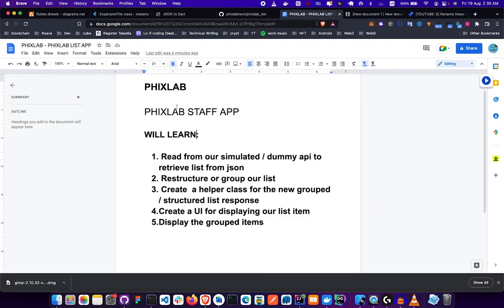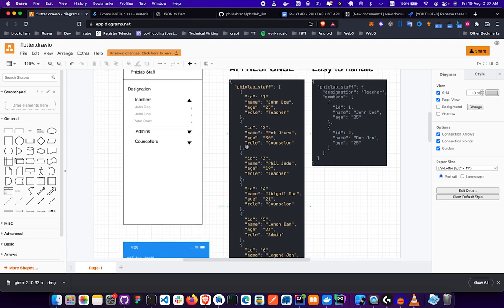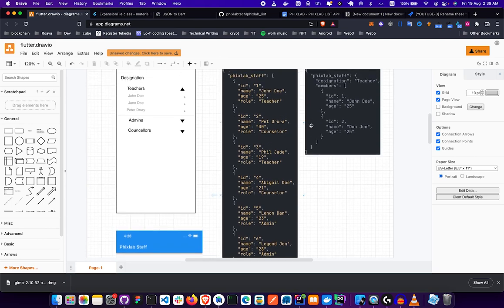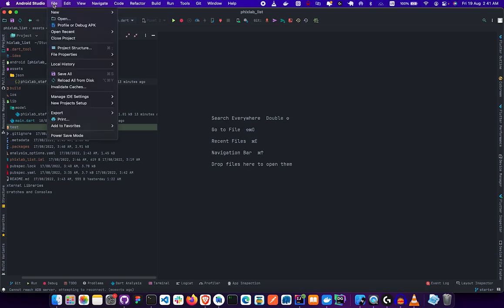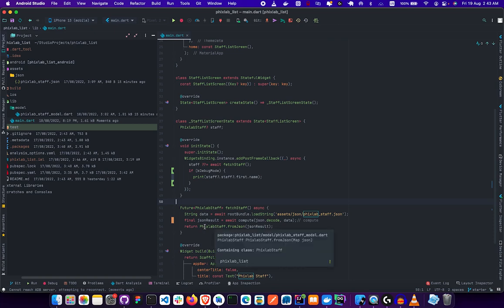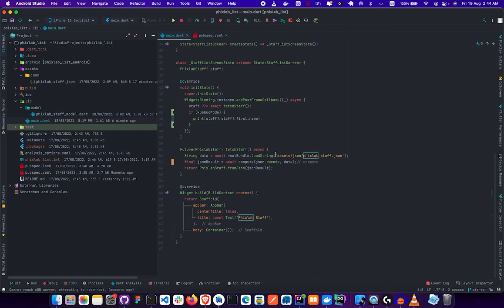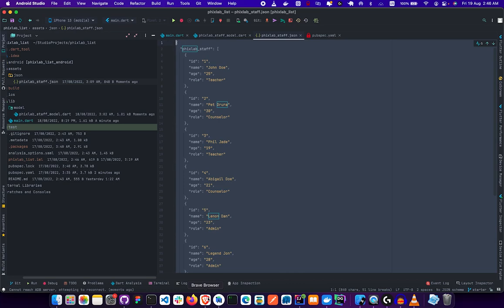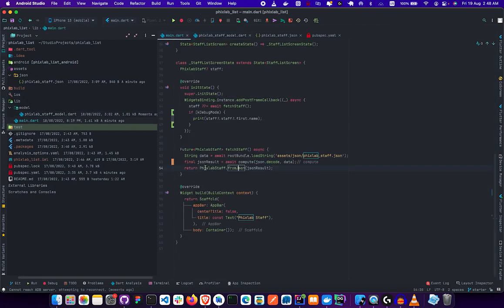Flutter App - List Manipulation hack that will save your job work hour - part 1/4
Welcome to PHIXLAB

In this video series of 4 videos broken into parts:

PART 1/4
I will teach you how to manipulate an unfriendly API response.
Real life scenario;  we have a response from the API as sent from the Backend team and we have a UI of the app as provided  by the design team.

The hack scenario is the same wether you work as a freelance mobile engineer or a full time with a technology firm.

In this hack I will show you how to
- create a mapper class for the unfriendly data for retrieval
- force the unfriendly list to be friendly by manipulation
- Create a new mapper class to match our manipulated format
- create a UI as provided by the design
- display this data while maintaining the design and sticking to the API response

Chapters:

0:00 - Topic overview
1:26 -  Tutorial walkthrough
6:06 - Starter project repository
7:35 - Starter code walkthrough
9:15 - Main code explanation